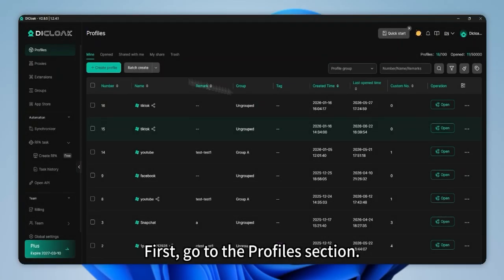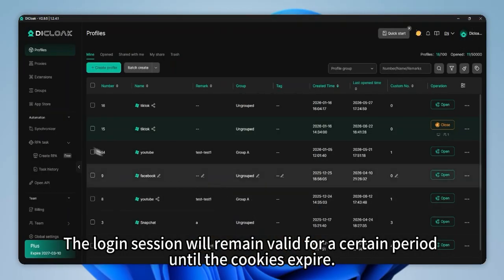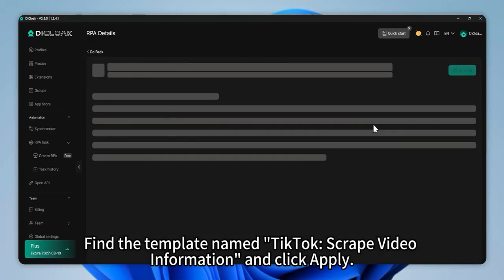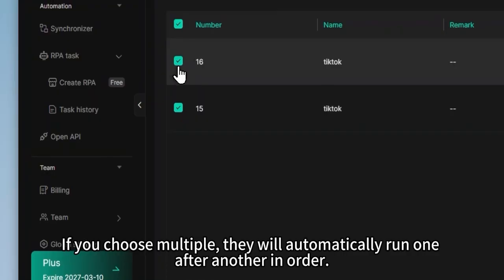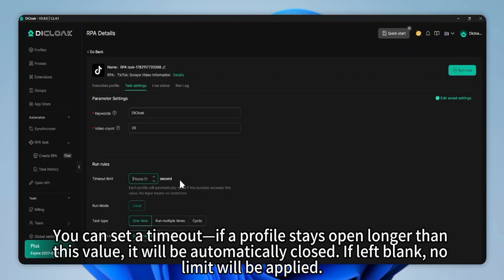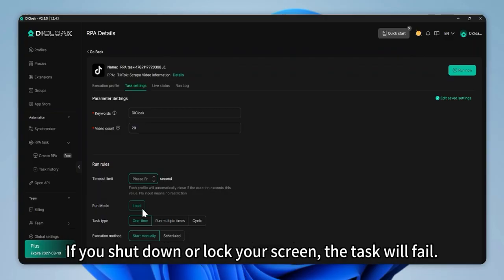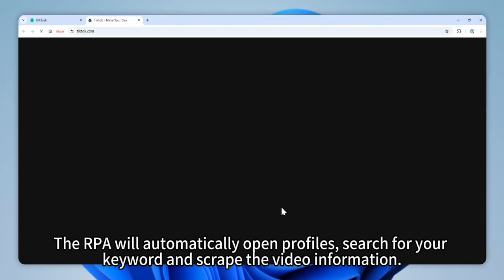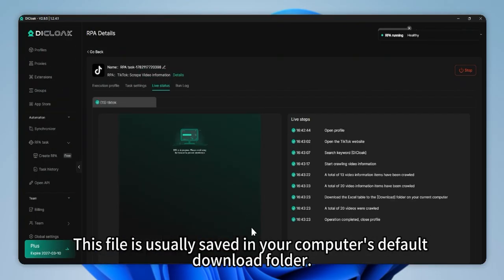How to Scrape TikTok Video Data Automatically | DICloak RPA Tutorial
Need to collect TikTok video data for trend analysis, competitor research, or content strategy? This tutorial shows you how to automatically scrape video information using DICloak's RPA template – no coding required. Just enter a keyword, set the quantity, and let the RPA do the rest.

🤖 In this video, you'll learn how to:
00:10 Set up and log into your TikTok profile in DICloak – your session will be saved automatically.
00:30 Apply the "TikTok: Scrape Video Information" RPA template and configure your search keyword and video count.
01:40 Run the RPA, monitor live execution, and locate the downloaded data file.

⚙️ Key Features:

- ✅ Fully automated – runs without manual intervention.
- ✅ Batch processing – supports multiple profiles running sequentially.
- ✅ Keyword targeting – collect video data based on your specific search terms.

📌 Tip: Make sure your TikTok account is logged in before running the RPA task. The cookie data will be automatically saved and reused until it expires.

📘 Need More RPA Workflows?
DICloak supports custom RPA development. If you have specific automation needs, contact our team for a tailored solution.